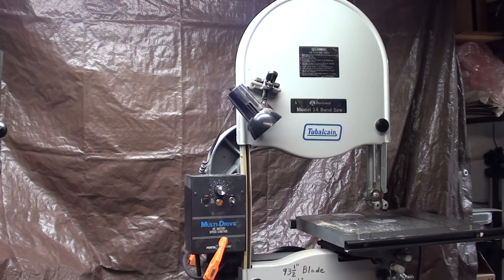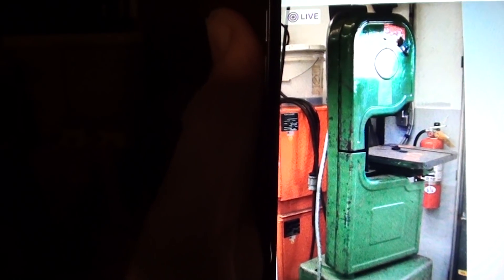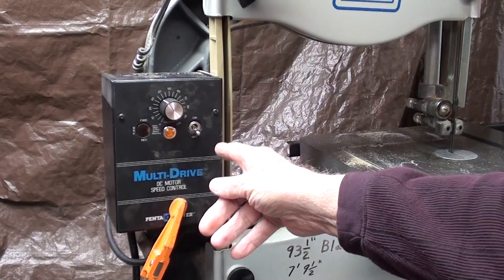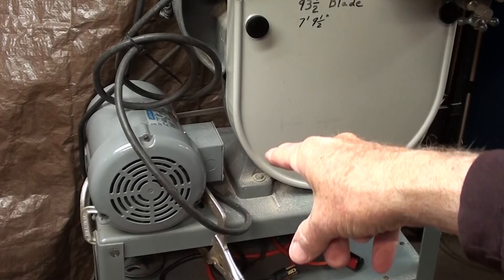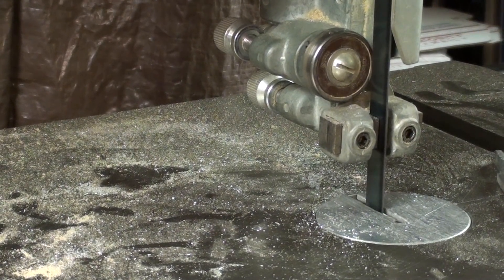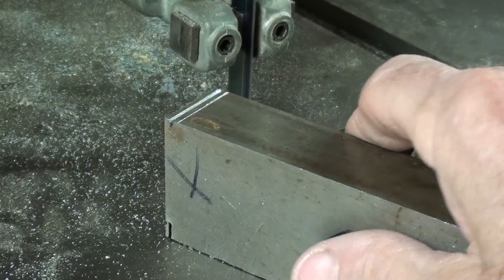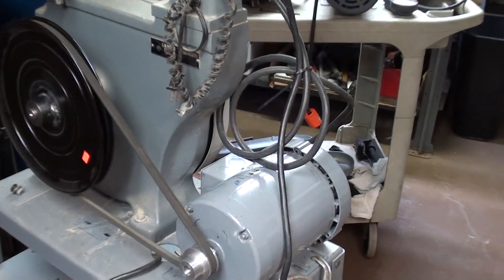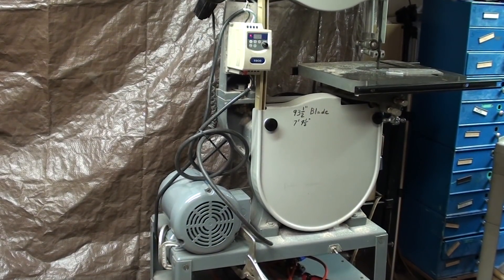Converting Delta Saw to Metal Cutting 491 pt 4 DC VFD tubalcain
ALSO, WATCH THESE COMPANION VIDEOS:
1. Converting Delta Saw to Metal Cutting #488 p1 pull gear
2. Converting Delta Saw to Metal Cutting #489 p2 Gear Motor
3. Converting Delta Saw to Metal Cutting #490 pt 3 DC Motor